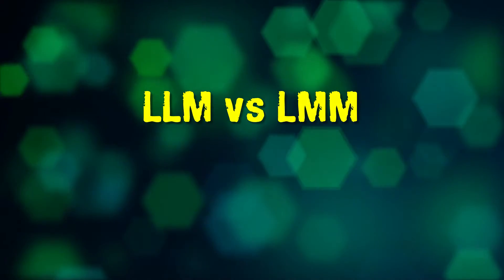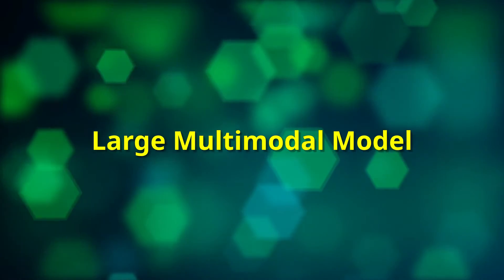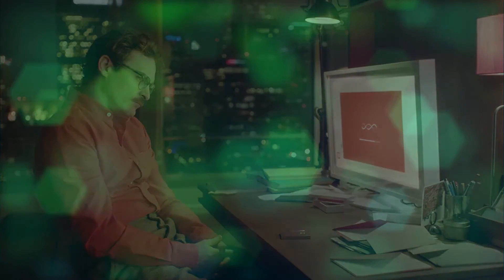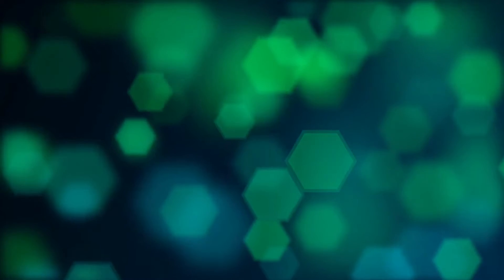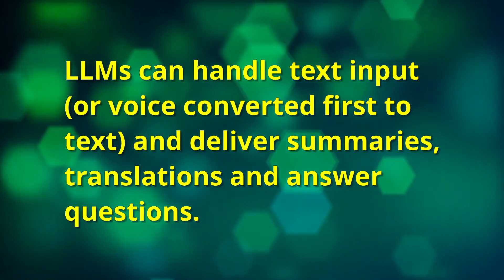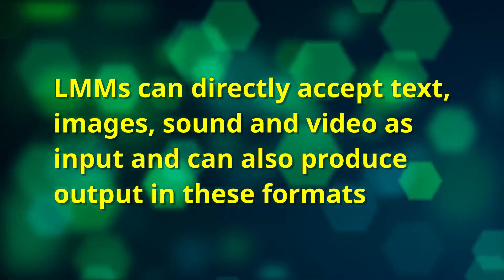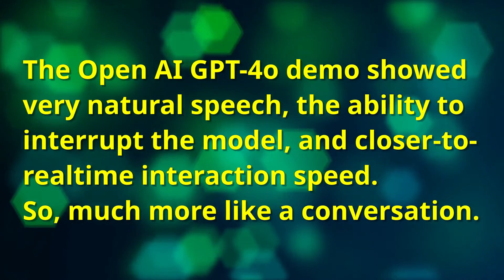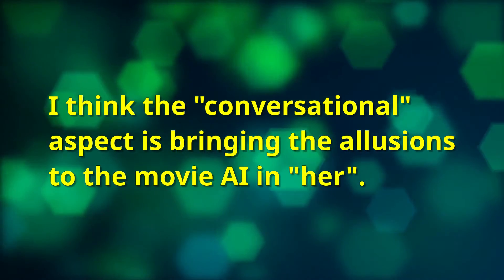LLM vs LMM - Revolution or Evolution?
Are Gemini and GPT-4o revolutionary or evolutionary?

Made with Kdenlive, Audacity, LibreOffice, Krita and Auphonic